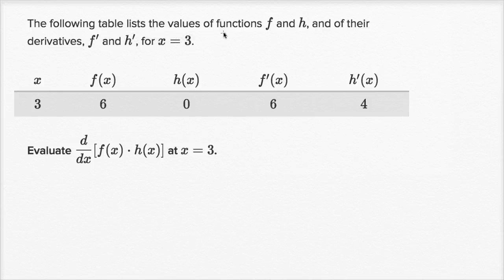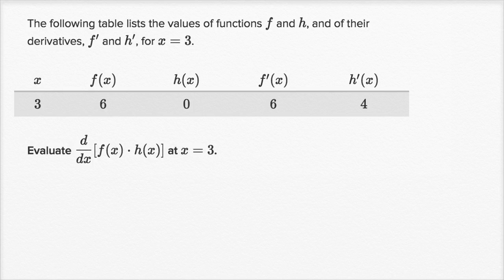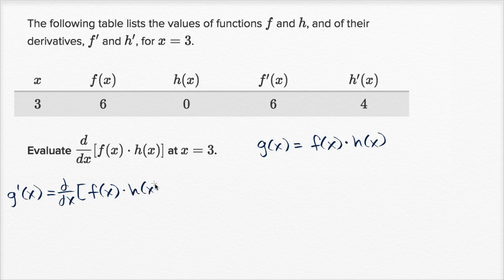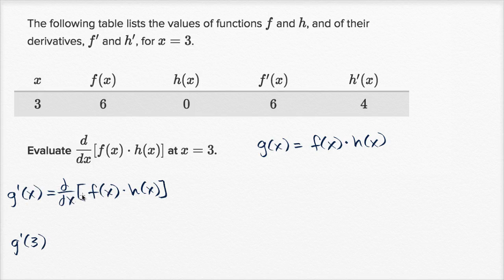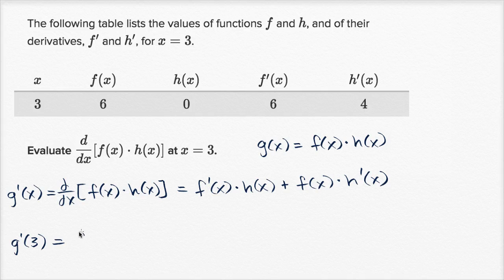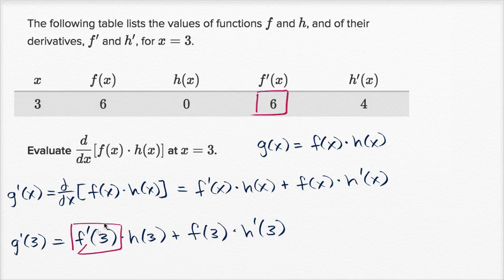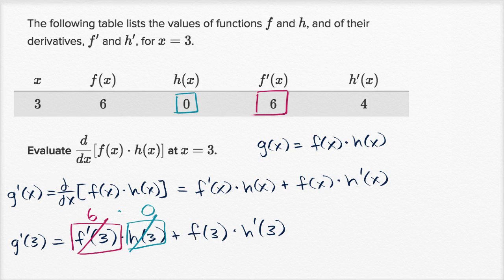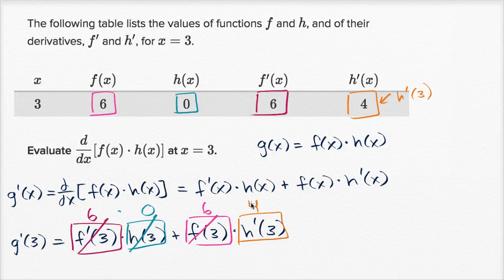Worked example: Product rule with table | Derivative rules | AP Calculus AB | Khan Academy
Courses on Khan Academy are always 100% free. Start practicing—and saving your progress—now

Given the values of f and h (and their derivatives) at x=3, Sal evaluates the derivative of f(x)_h(x) at x=3.